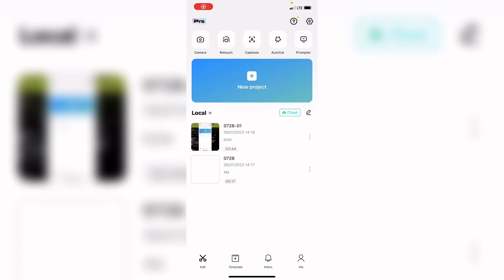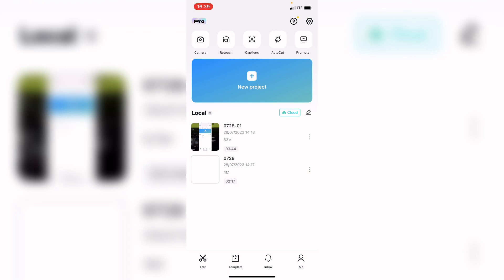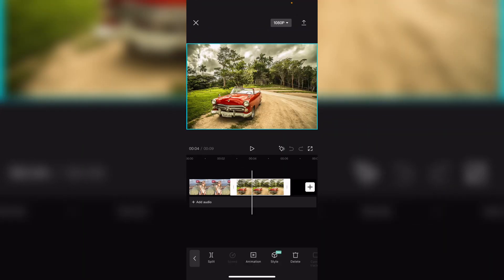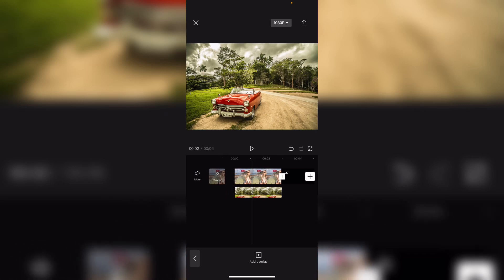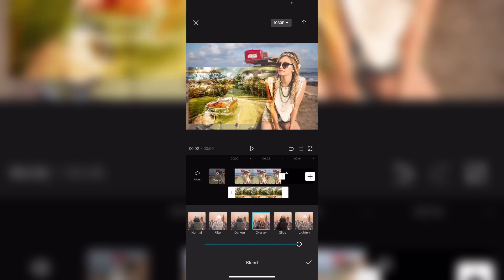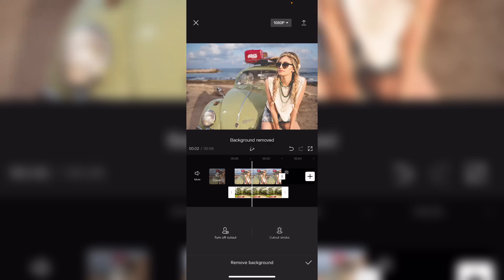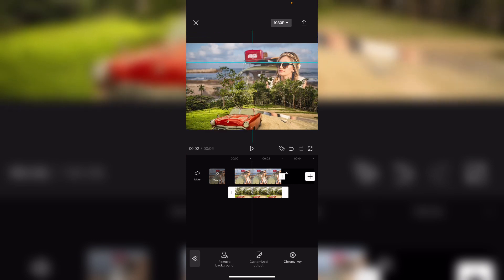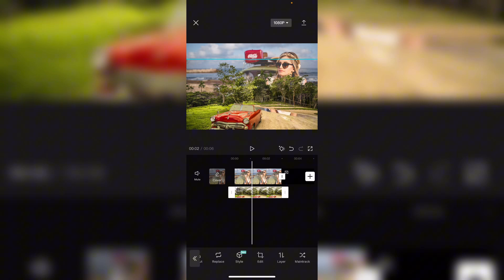How You Can Combine Multiple Images In CapCut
In this tutorial, we'll show you an exciting and easy way to combine multiple images using the popular video editing app, CapCut. Whether you're a content creator, vlogger, or just love experimenting with your photos, this technique will take your editing skills to the next level!